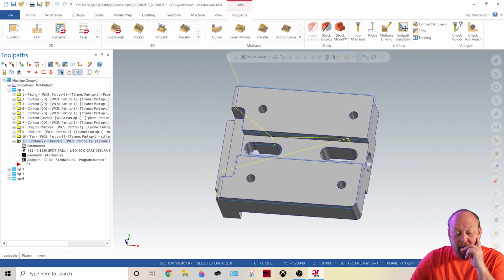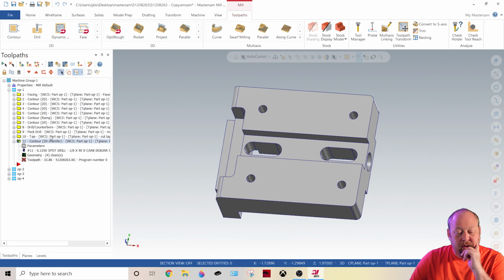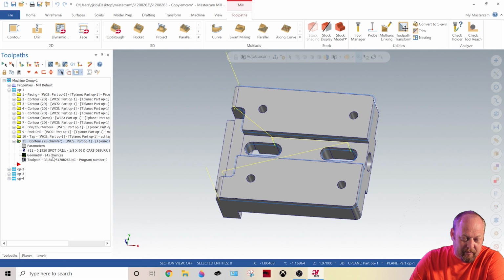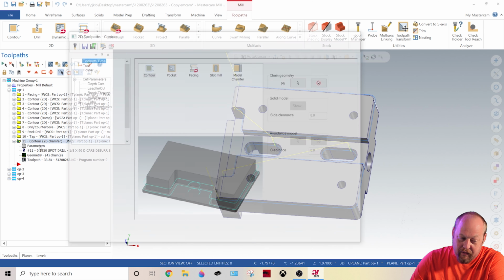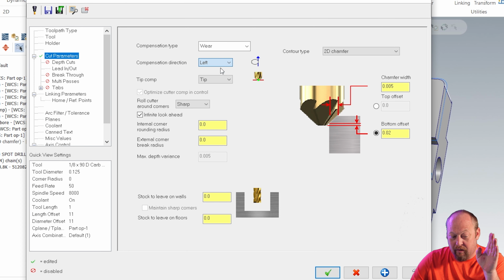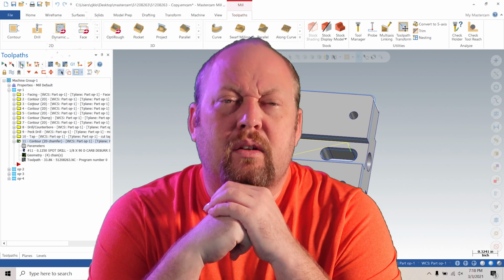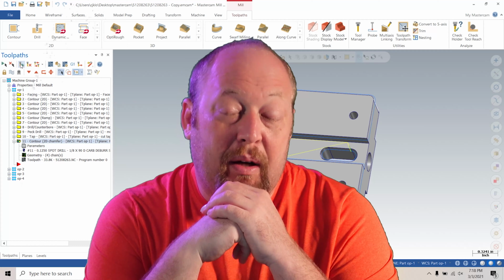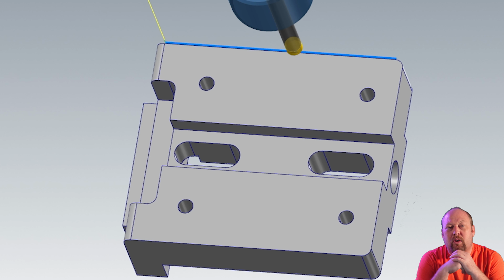Mastercam ... Reverse One Chain Only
Here is a tutorial on how to reverse one chain from a group in a toolpath.

Get your tool libraries and set up sheets.